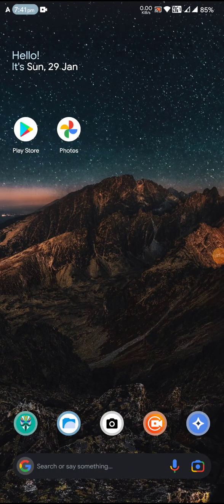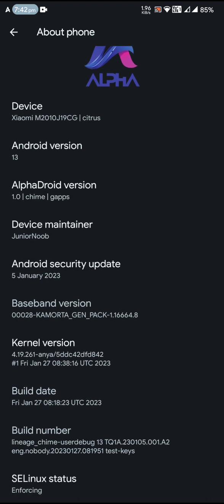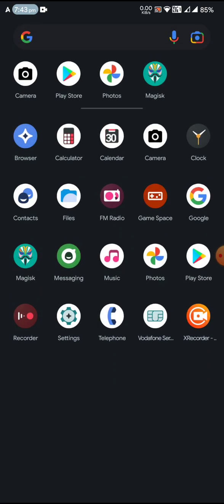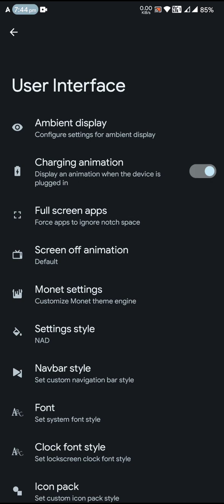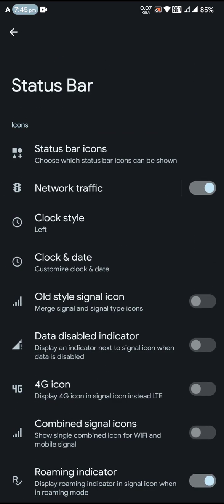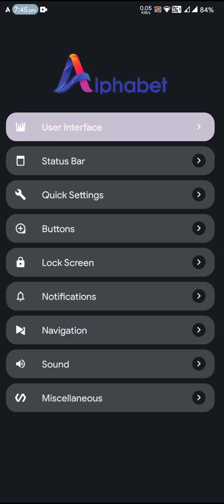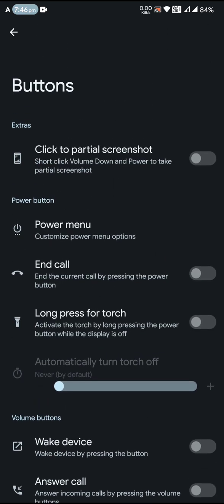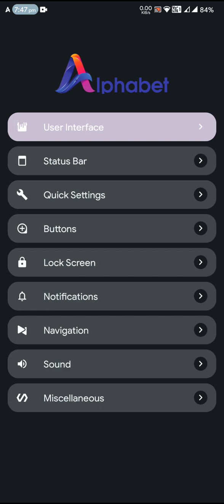AlphaDroid Android 13 - Poco m3 / Redmi 9T